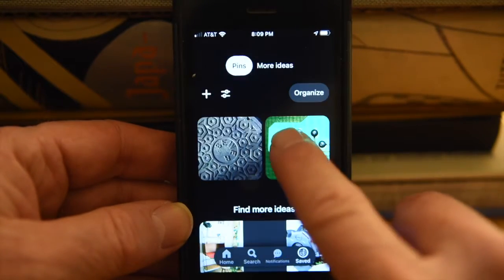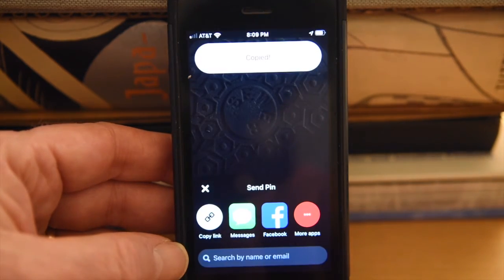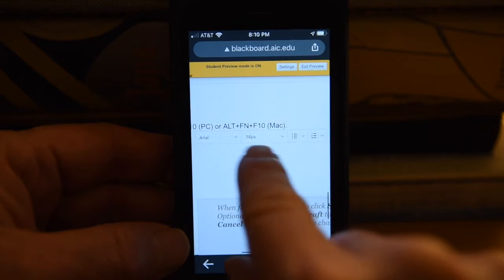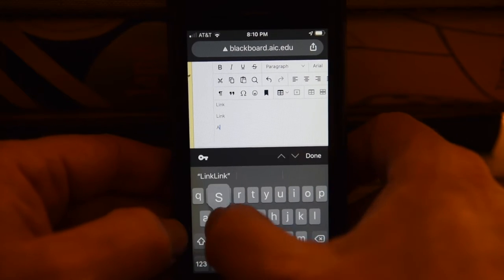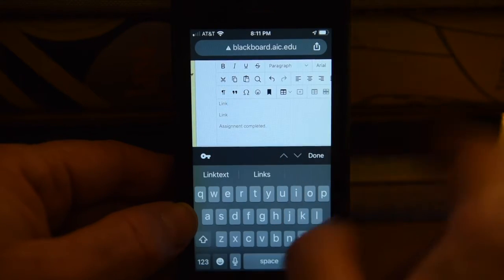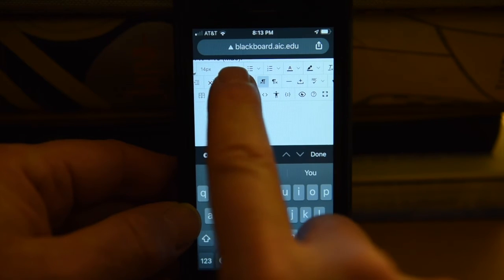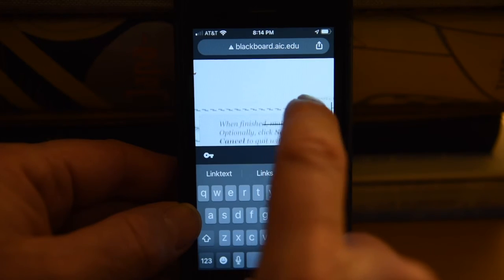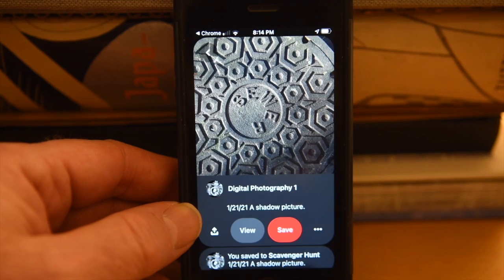Submit Hyperlink in Blackboard that Opens in a New Window using your Smart Phone, iPhone